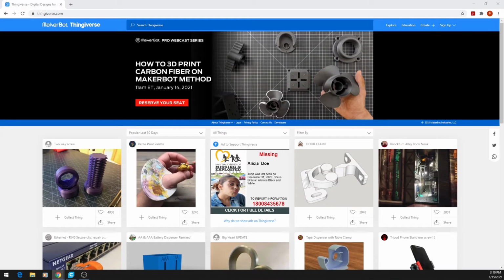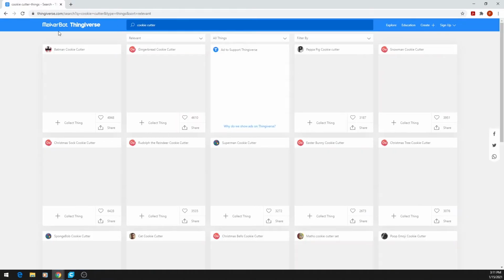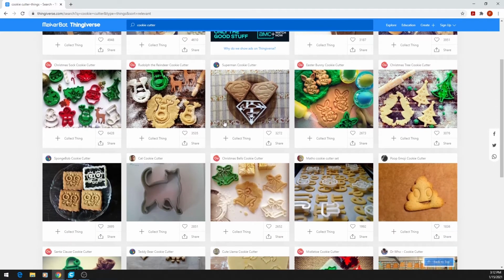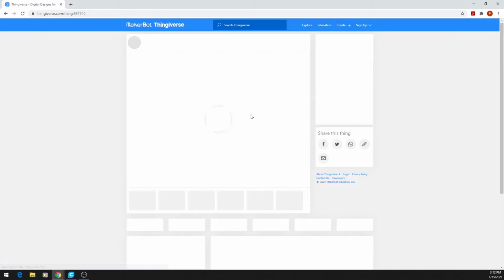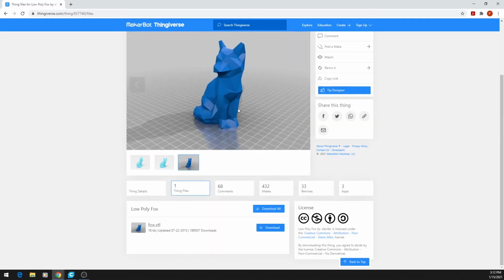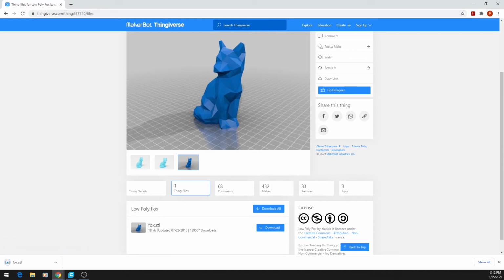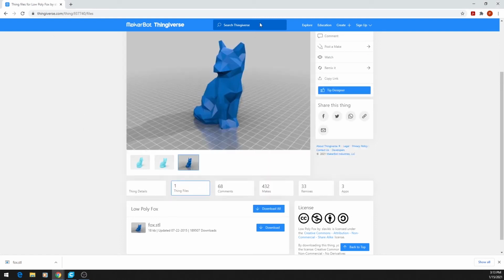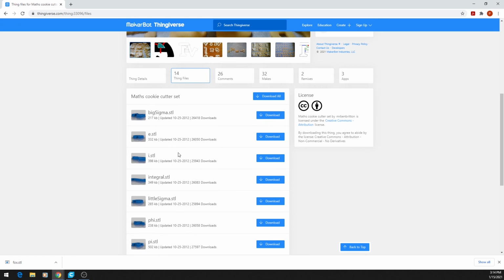Learn to 3D Print: Find a Model on Thingiverse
This video is part of the Learn to 3D Print class at the Idea Lab in the Erie County Public Library. This class certifies you to have items printed at the Idea Lab if you are an Erie County Public Library cardholder.
The Idea Lab uses UItimaker 3 and S3 printers.
The slicing software we use is Cura.